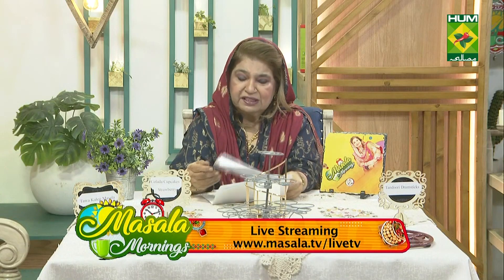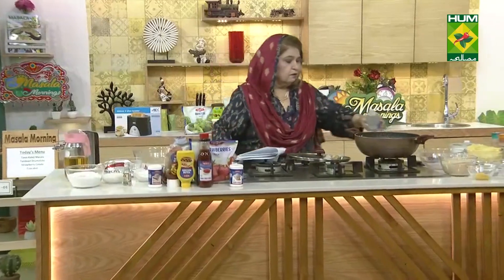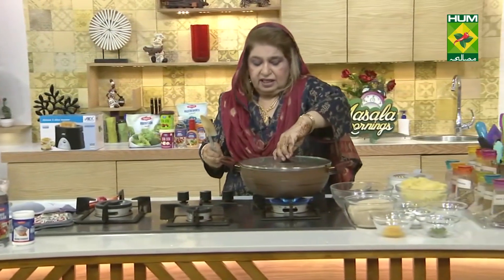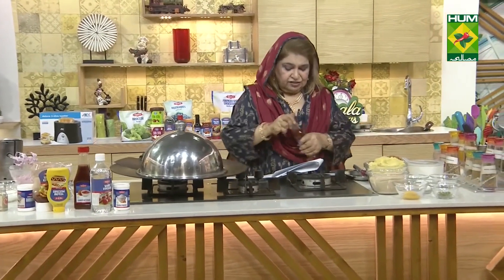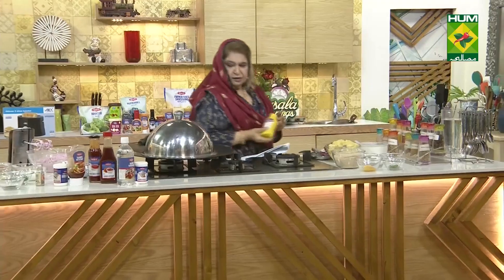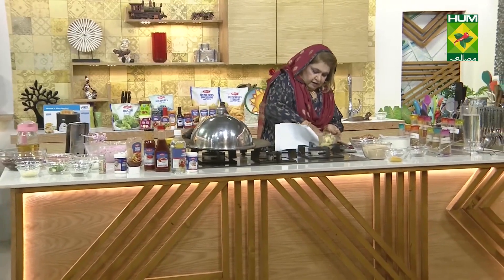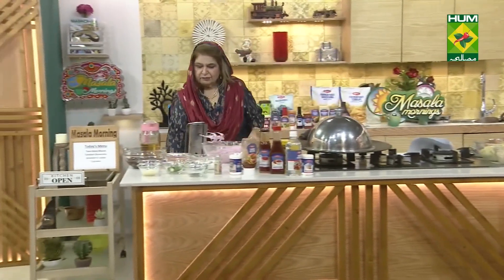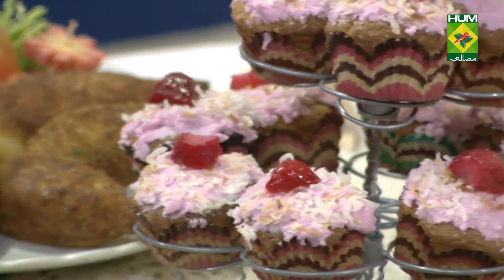Tandoori Drumsticks Amazing Recipe - Try it Now | Quick & Healthy Recipes | Masala TV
Here is another easy and delicious recipe that you can try out!